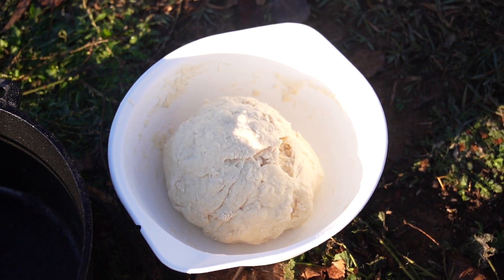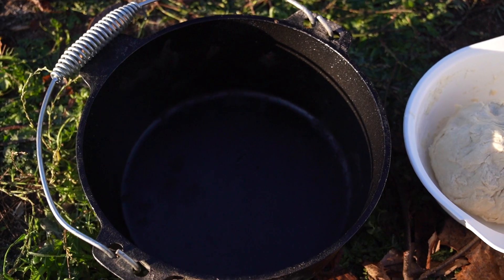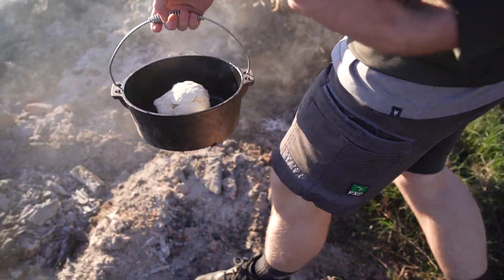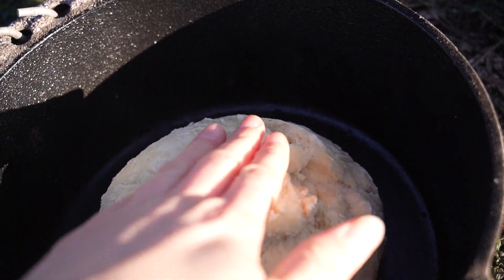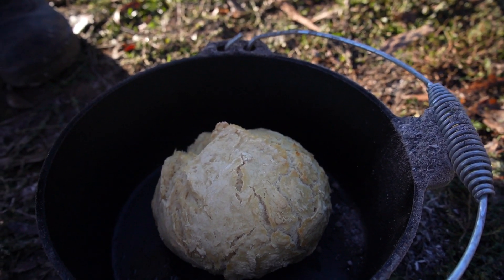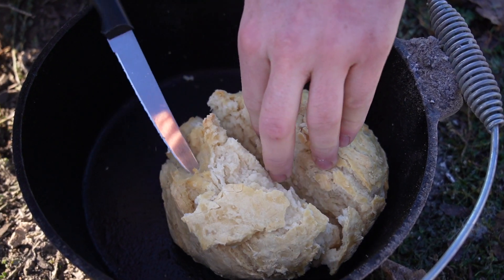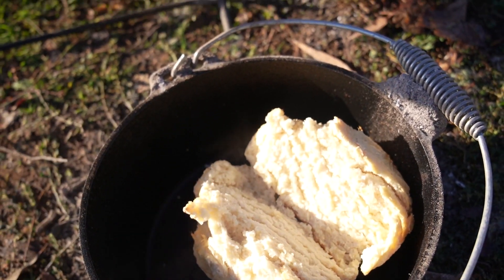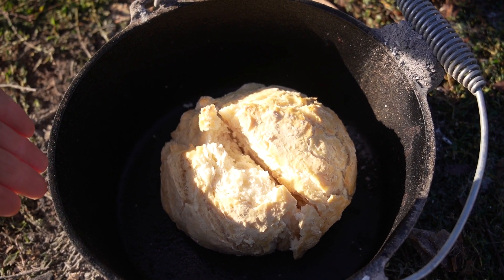HOW TO MAKE DAMPER (we finally perfected it) | Easy campfire damper recipe with only 2 ingredients!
After many failed attempts at cooking damper on the campfire, we finally cooked it to perfection.

Super simple recipe with only 2 ingredients - flour and water!

We used 2 cups of self-raising flour and 1 cup of water. Add a pinch of salt if you wish.

Cook for 20-30 minutes in a cast iron dutch oven on hot coals. Check regularly and cook until outside is hard and inside is cooked through.

Camera: Sony a7c

This is of no extra cost to you but it does mean you are supporting my content and helping fund future videos and adventures. So if you do use them, thank you!

FOLLOW ALONG FOR MORE TRAVEL CONTENT